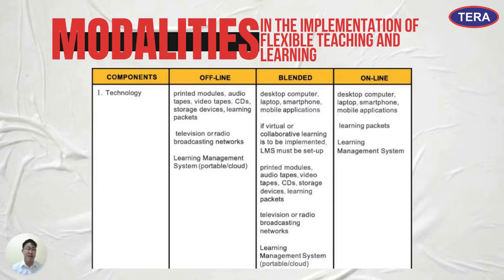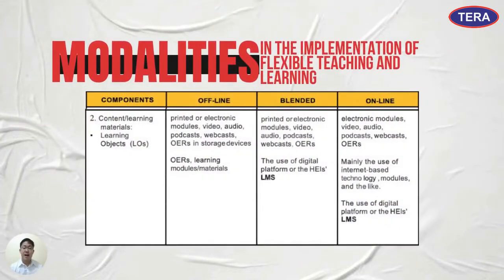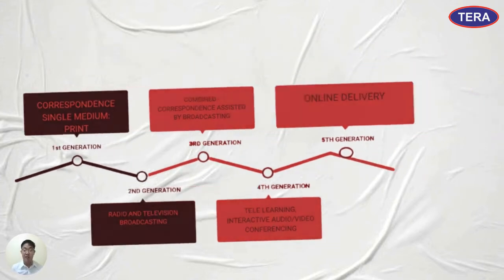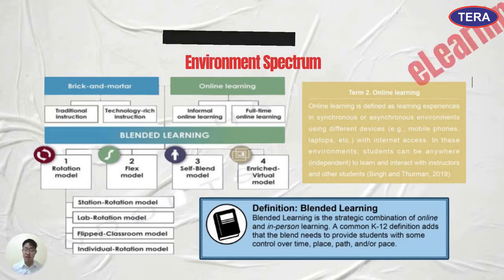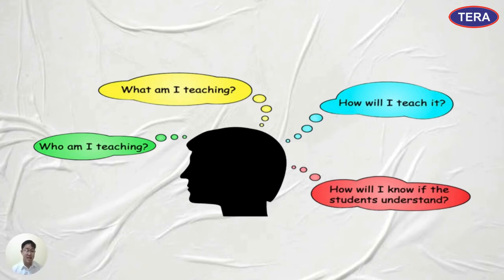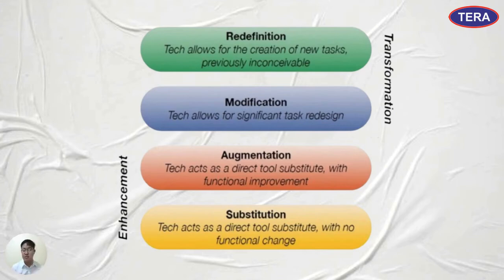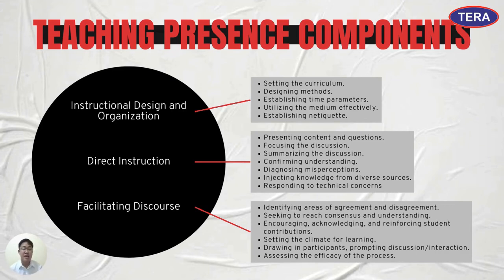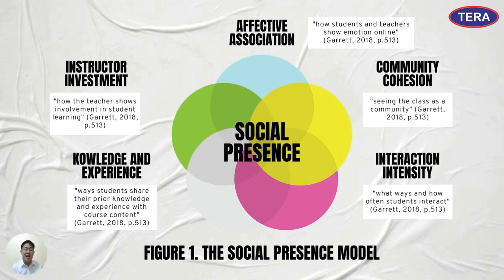Teaching and Learning Frameworks in Technology-Enhanced Flexible Learning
John Joseph D. Zarate, Faculty Member, Pangasinan State University, Bayambang Campus, Coordinator, Public Relations, Publications and Information Office PSU BC, Research Focal Person, General Education
Department, Philippines